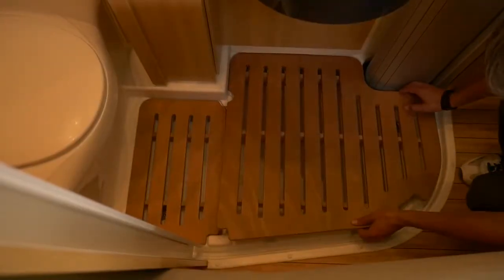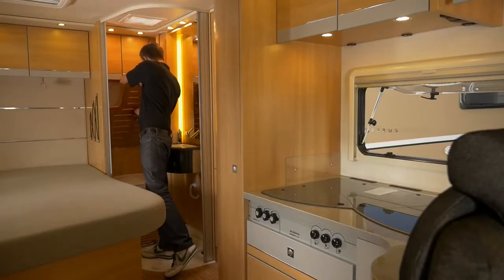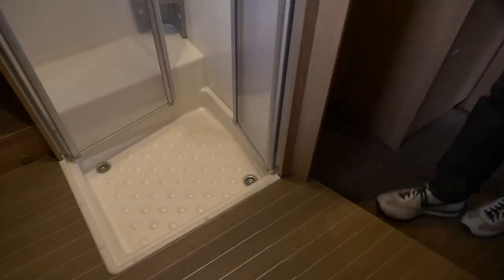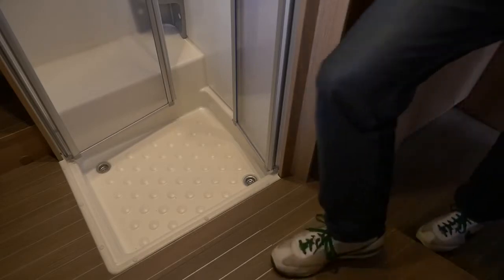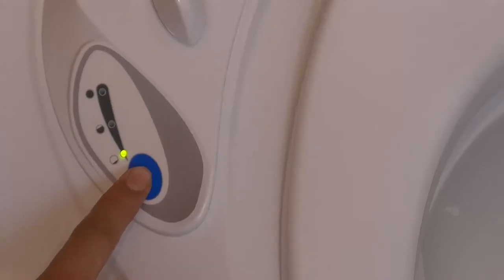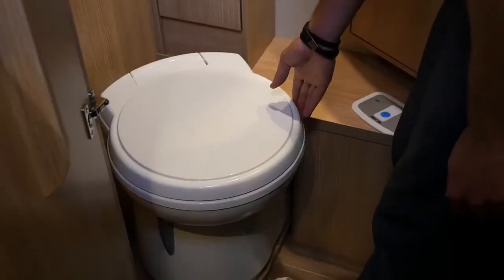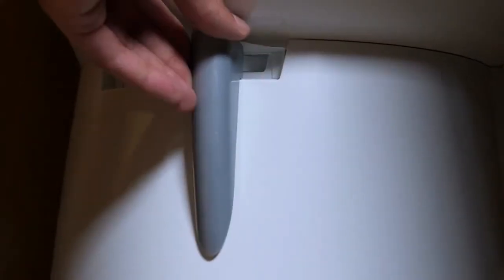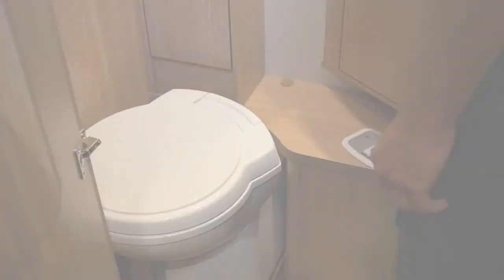4_WC_FLYING DOG